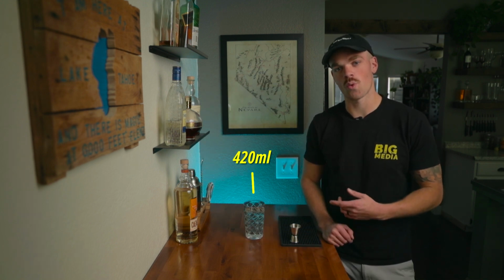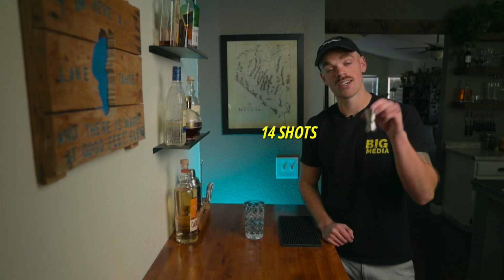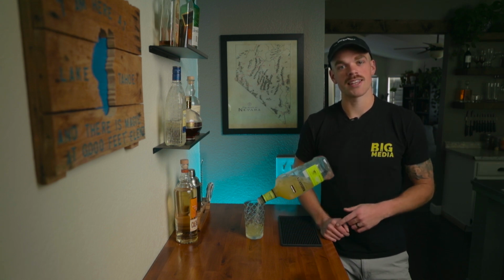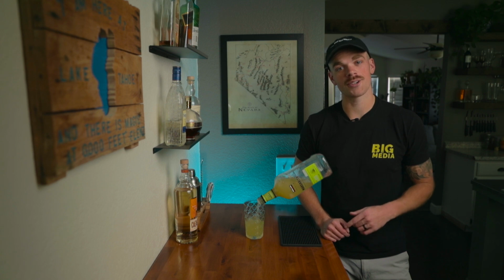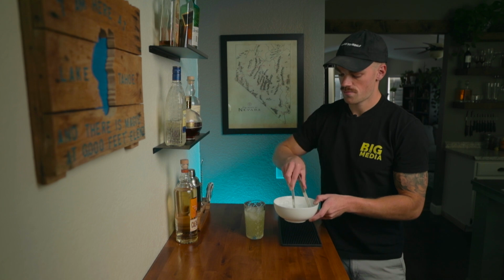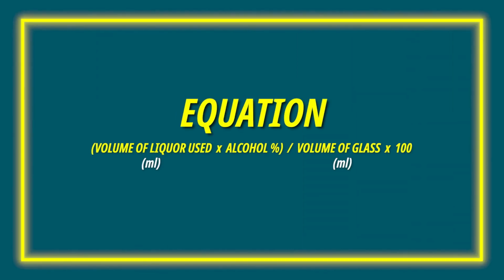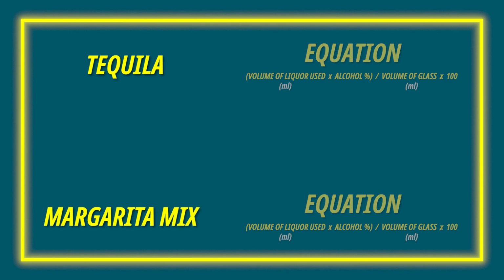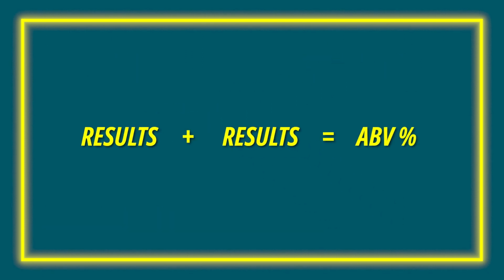How much ALCOHOL is ACTUALLY in a Cocktail?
In this video I use visual effects to help explain how much alcohol is actually in a cocktail / mixed drink.

Mask, Rotoscope, and Green Screen Class & 1 month free of Skillshare

Keywords: uncovering how much alcohol is actually in a cocktail uncovering how much alcohol is actually in a mixed drink which drink is stronger cocktails vs seltzers white claw truly margarita whiskey Bert kreischer alcohol vfx visual effects vfx breakdown after effects filmmaker filmmaking ae tutorial learn after effects vfx artist reveals corridor crew wren science video corridor is alcohol healthy the truth about alcohol